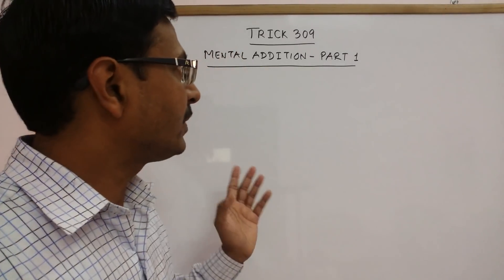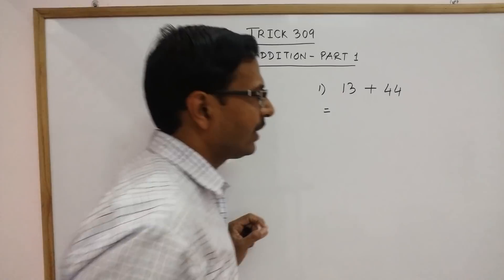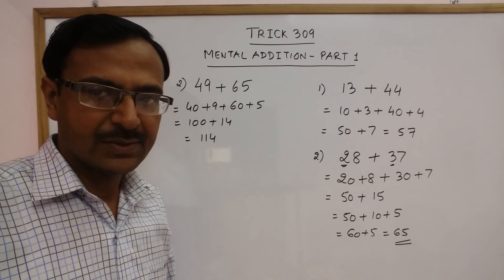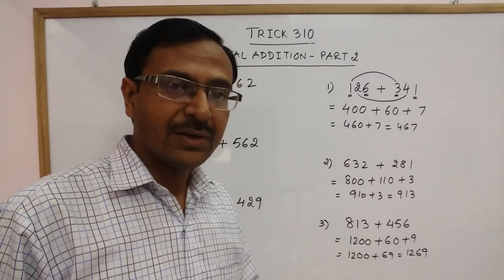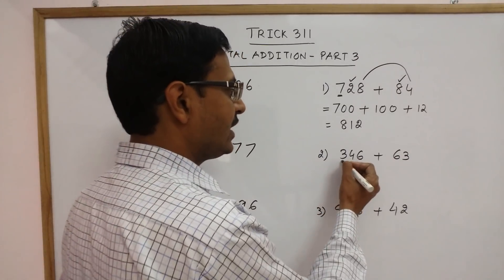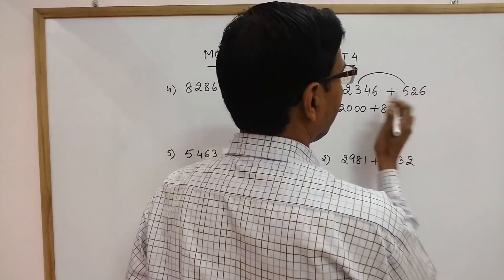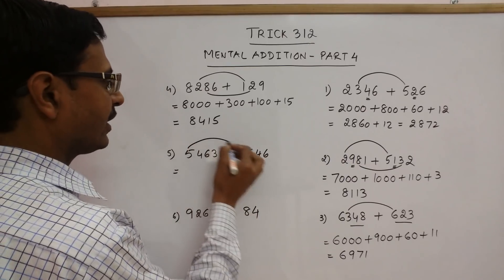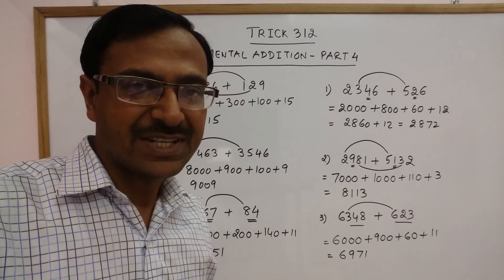Mental Addition for Kids - Complete Video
Mental addition forms the base of mental multiplication and many other mental Maths concepts. watch this complete video to teach kids how to add numbers in mind without pen and paper. MUST WATCH FOR COMPETITIONS AS WELL. for more videos, keep visiting:
addition tricks for competitive exams, subtraction tricks for competitive exams, easiest way of addition for competitive exams, easiest way of subtraction for competitive exam, quick way of addition, quick way of subtraction